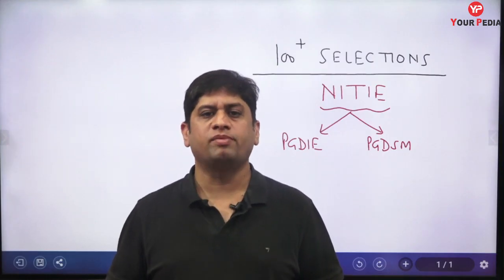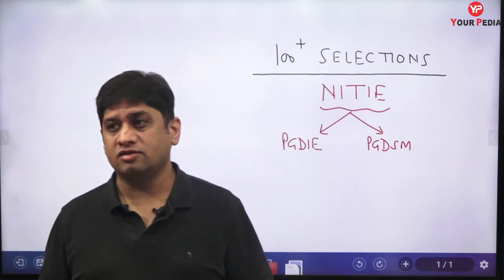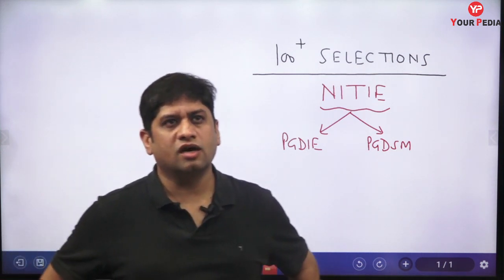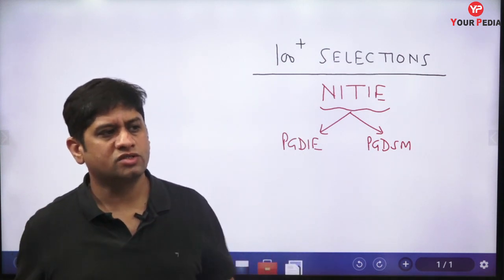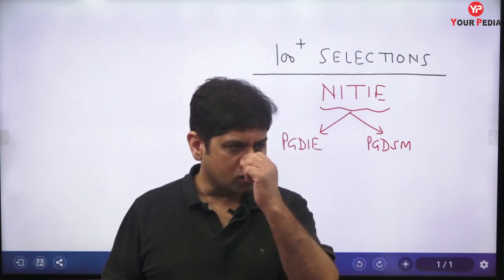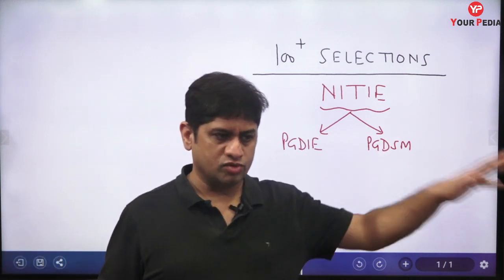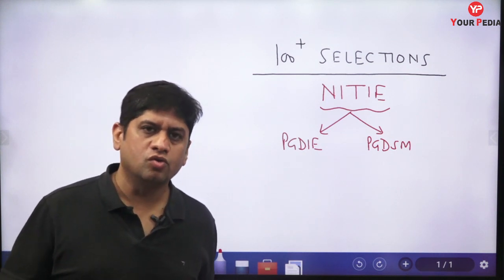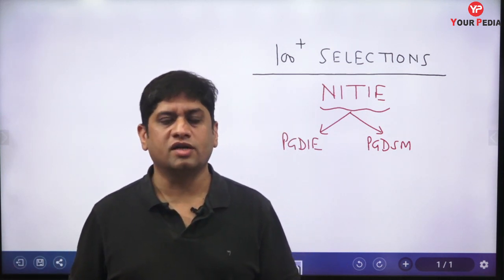YP 100+ Selections in NITIE Bombay 2022 | Congratulations to all YPians for NITIE selection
100+ Selections in NITIE Bombay 2022 | Congratulations to all YPians for NITIE selection

Fill Google form to Interact with Dr. Vijayender about NITIE Bombay